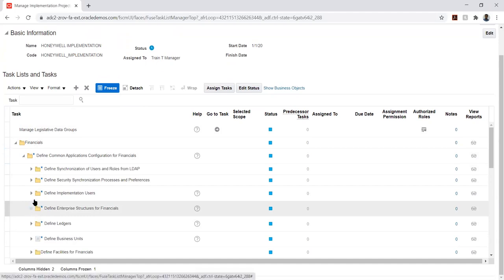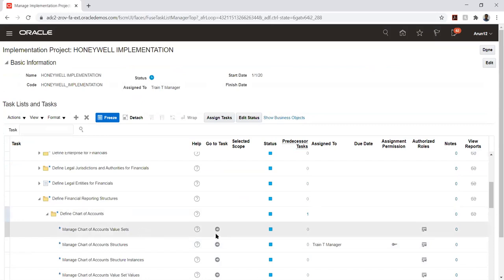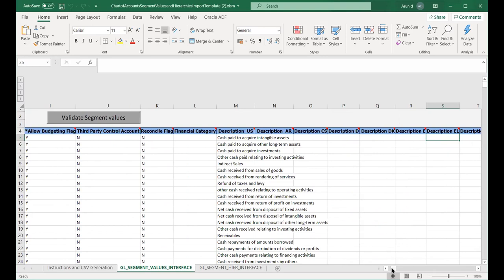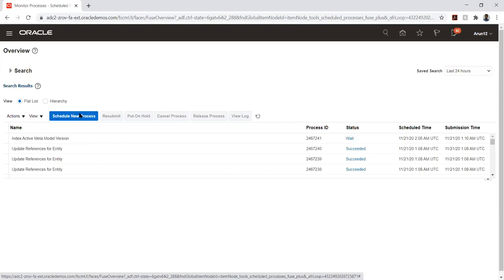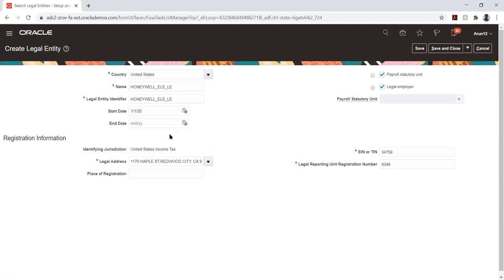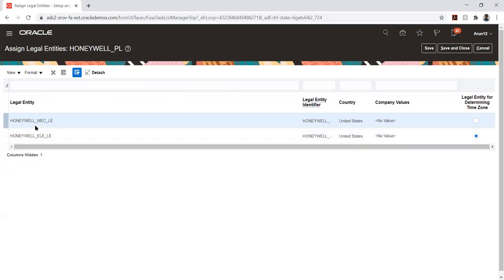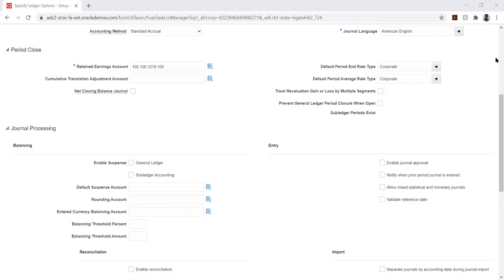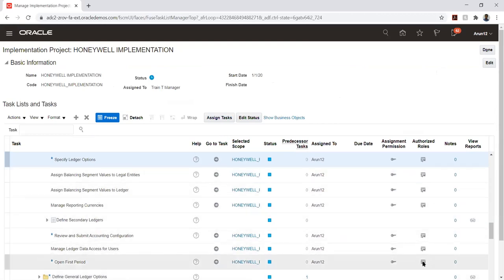Oracle Fusion Finance Ledger creation